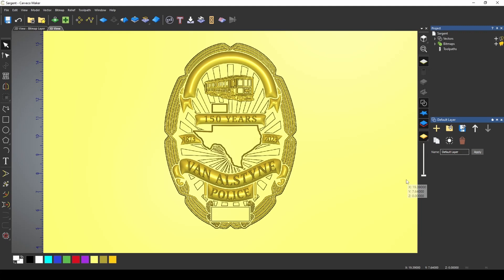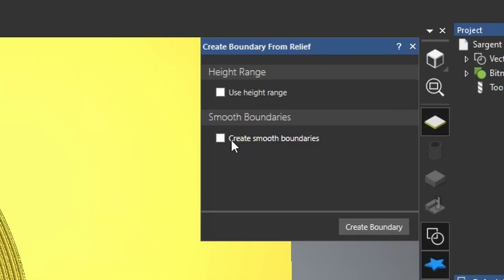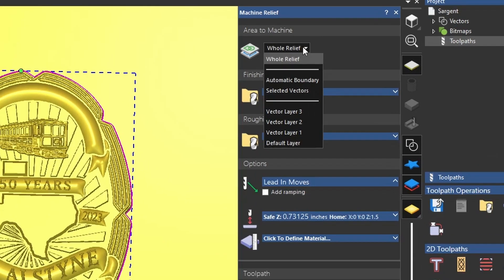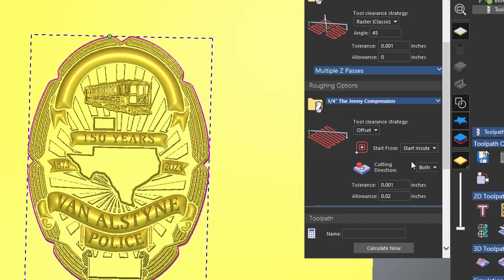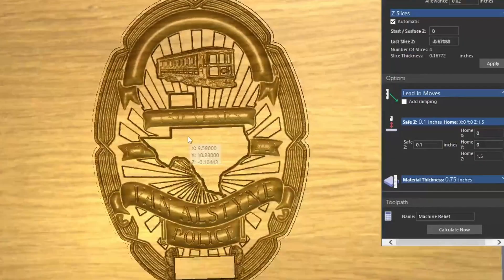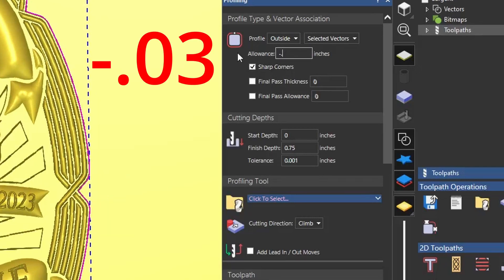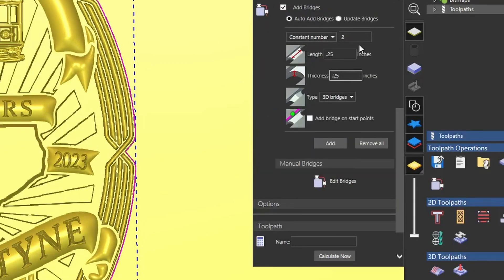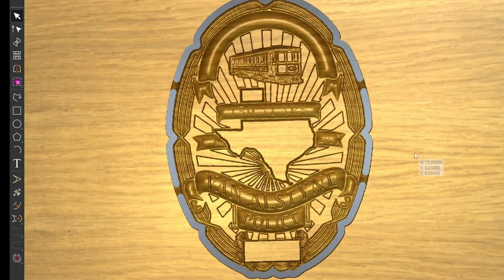How to add TABS/BRIDGES to your CNC Relief Models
In this video, I’m showing you a quick and easy way to add tabs to your CNC models using Carveco Maker. Tabs are crucial for keeping your cuts secure and ensuring your projects come out perfectly. Whether you’re new to CNC or just want a more efficient way to add tabs, this guide has got you covered!

Tabs might seem like a small detail, but they make a big difference in your projects. Let me show you how to do it right!